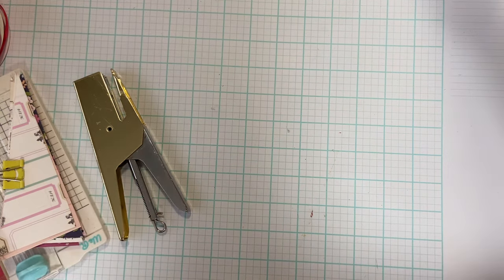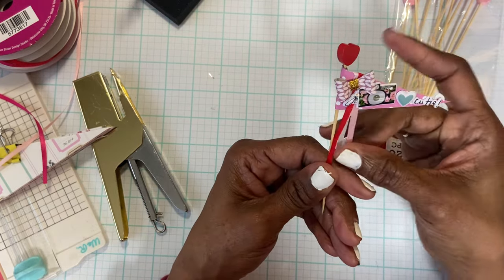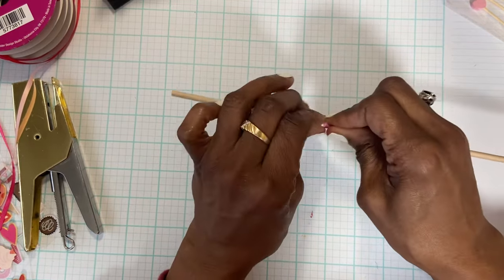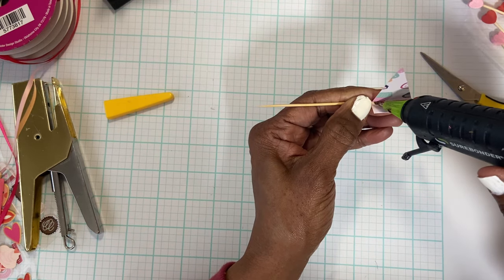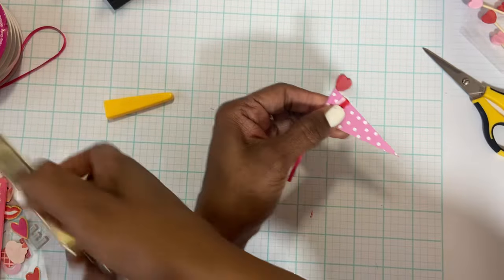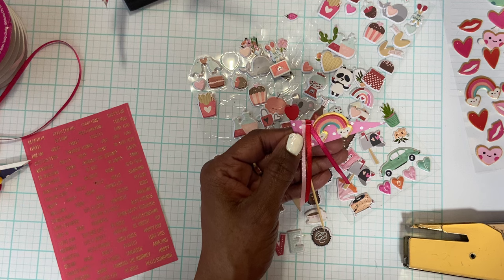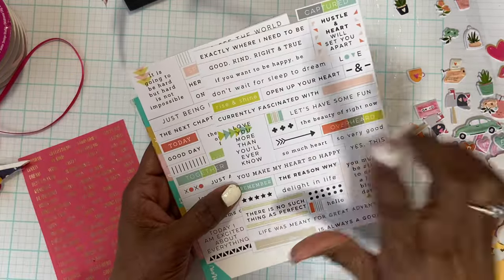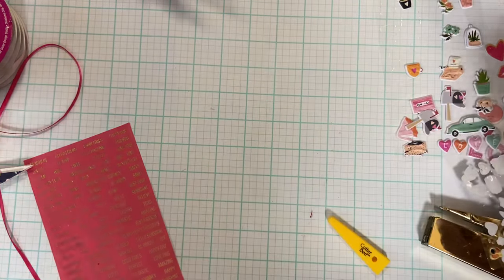Mini Pennant Flags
I created these mini flags using puffy stickers, ribbons and the Dollar Tree Wooden Stixks. Enjoy